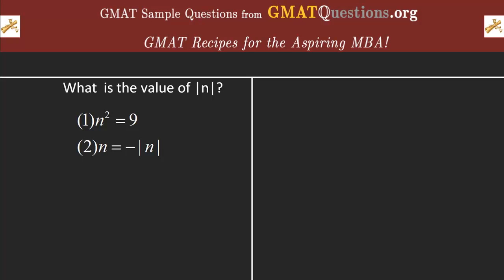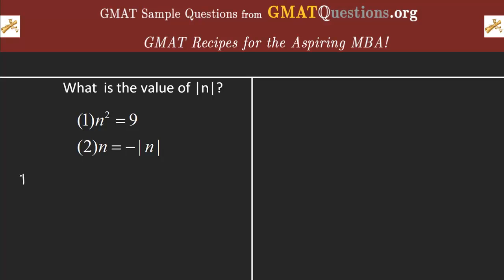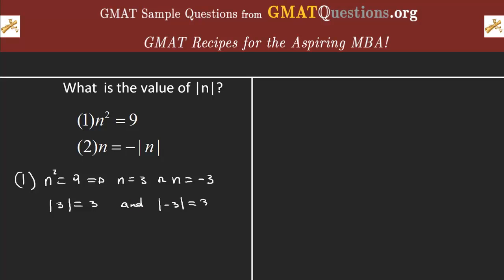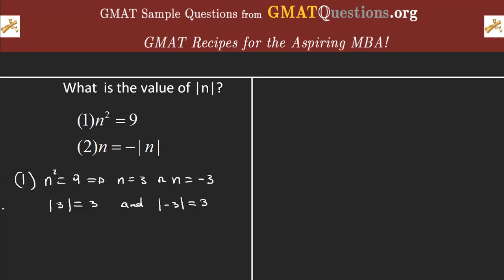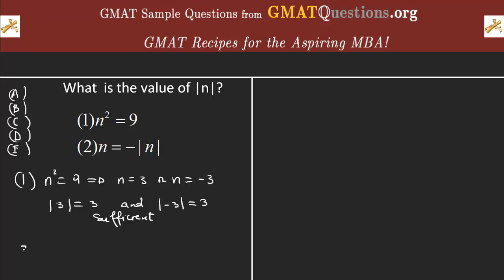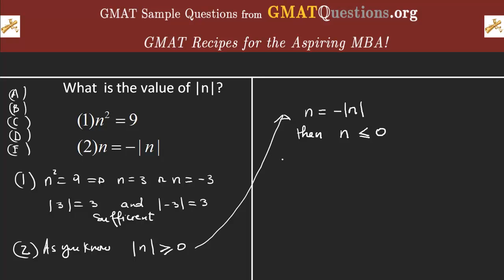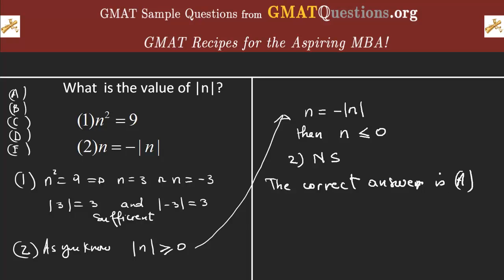GMAT Sample Questions - Absolute-Value - Data Sufficiency 4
This a GMAT Algebra Data Sufficiency question from GMATQuestions.org.